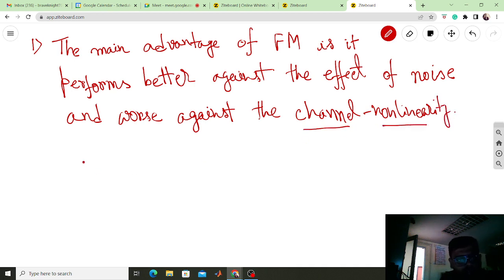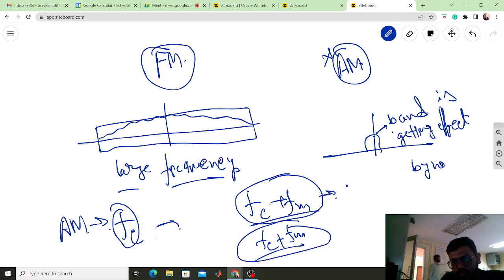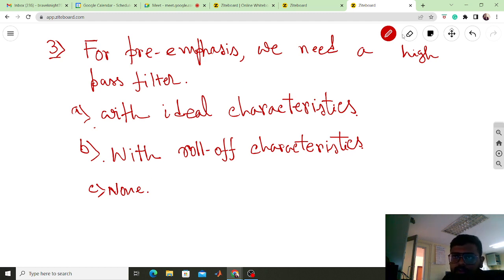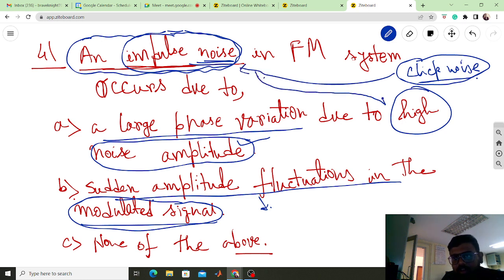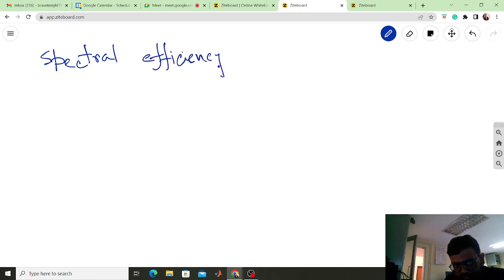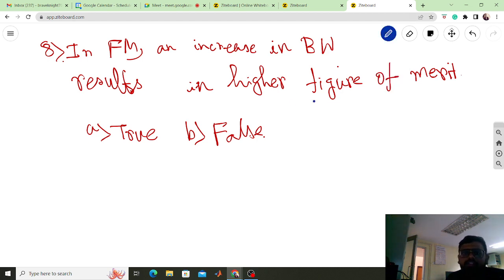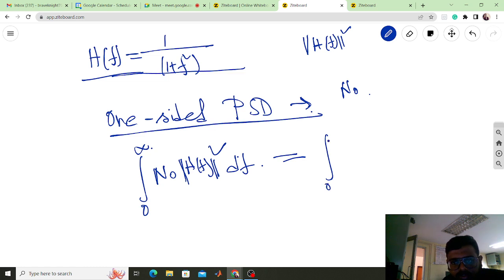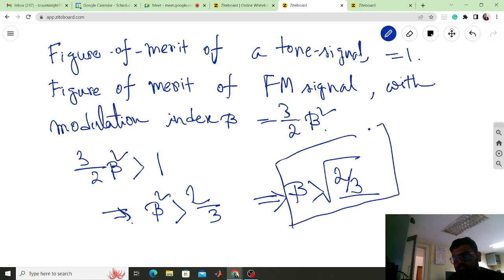PMRF Last WEEK 11